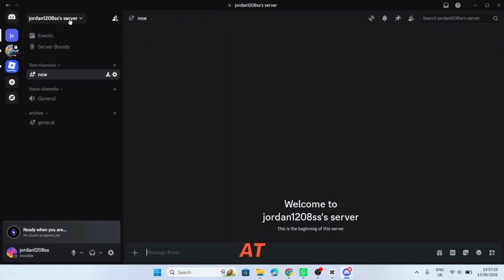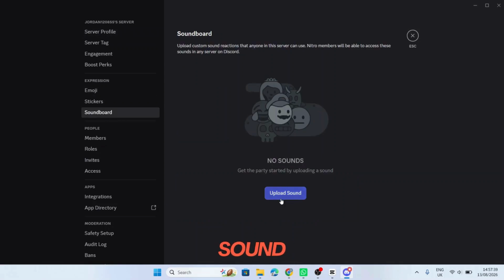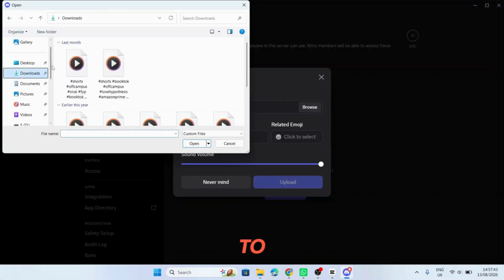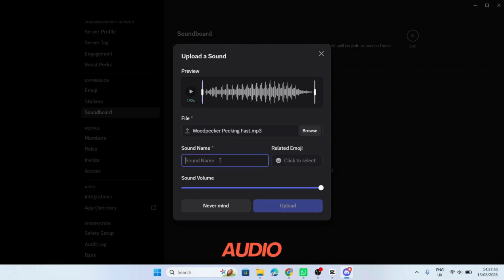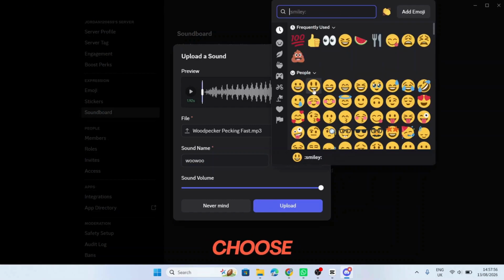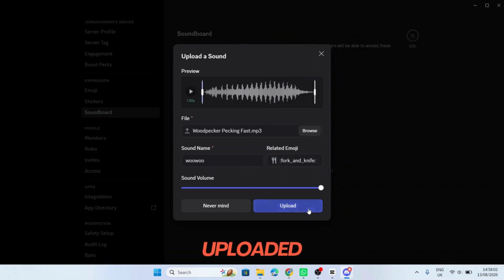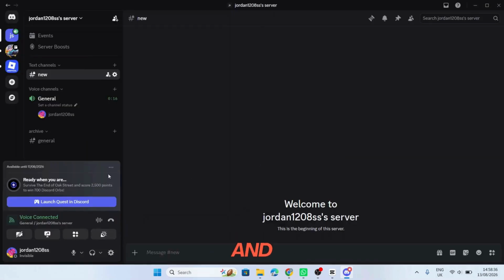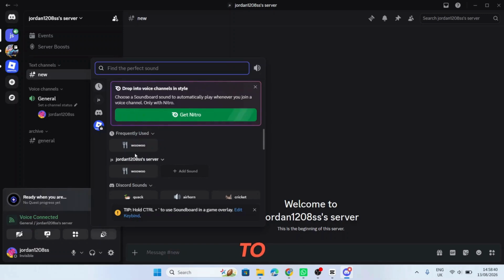How To Add Sounds to Discord Soundboard (2026) | Upload Custom Sounds to Discord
Learn how to add custom sounds to the Discord Soundboard and upload your own audio clips for use in Discord voice channels on PC.

Timestamps:
00:05 – Open Discord and Select Your Server
00:18 – Open Server Settings and Find Soundboard
00:32 – Click Upload Sound or Add Sound
00:46 – Choose Your Audio File and Enter a Sound Name
00:56 – Adjust the Sound Settings and Save It
01:05 – Done

Discord Soundboard lets eligible server members add and play custom audio clips in voice channels. Follow this step-by-step guide to open your server settings, find the Soundboard section, upload an audio file, give it a name, and save the sound so it can be played from the Soundboard. Availability and upload limits can depend on server permissions, your Discord account, server boosts, file requirements, and Discord's current Soundboard rules.